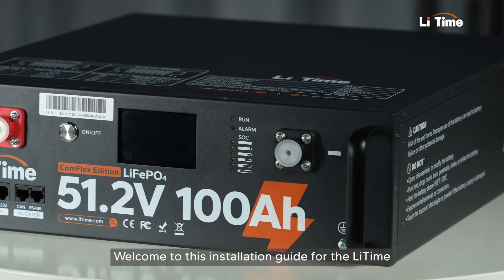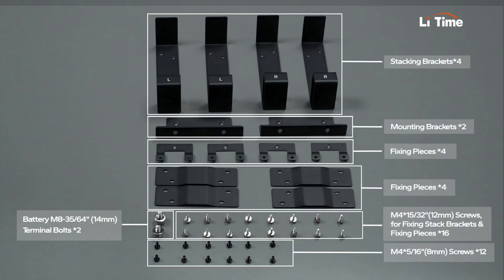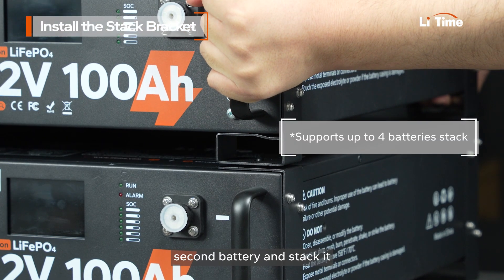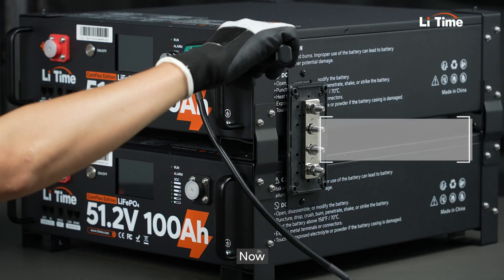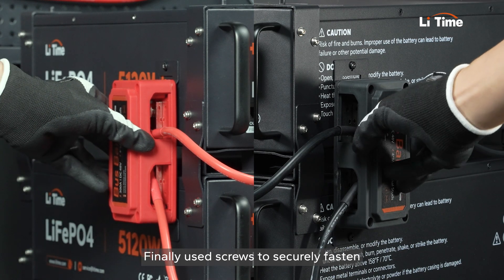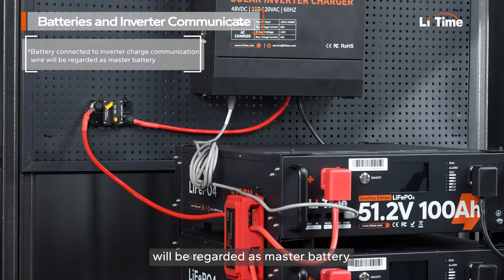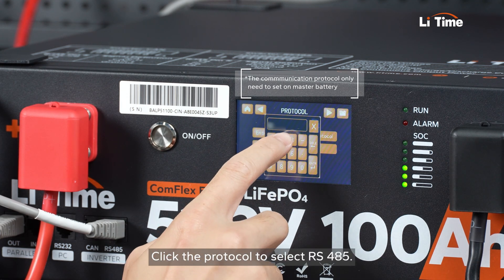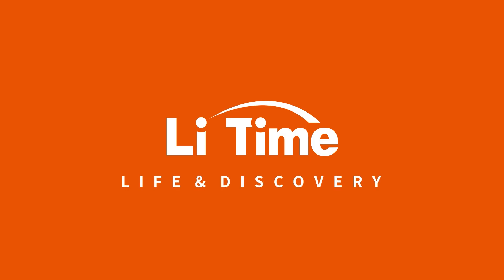Flex Your Home Backup Power: LiTime 51.2V 100Ah ComFlex Edition Battery Installation Guide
🔋 Ready to upgrade your home backup power? In this detailed installation guide, we’ll show you how to install the powerful LiTime 51.2V 100Ah Comflex Edition Battery for seamless home energy backup. Whether you’re preparing for outages or optimizing your solar setup, this battery is perfect for reliable, long-lasting energy storage. Watch the full guide to learn all the steps for a smooth installation and ensure your system runs at peak performance. 💪

🔧 What you'll learn:

0:00 Opening & Tools Display
0:44 Install the Stack Battery & Bus Bar
1:36 Wiring between the Batteries & Inverter Charger
2:21 Communication Wiring
3:09 Set Communication Protocol

About Us:
LiTime (aka Ampere Time) is an innovative company dedicated to providing high-quality, sustainable, and affordable Lithium battery products and energy solutions for global users in home energy storage systems, trolling motors, RVs, outdoor adventures, fishing & marine, and more off-grid applications. See what we can offer